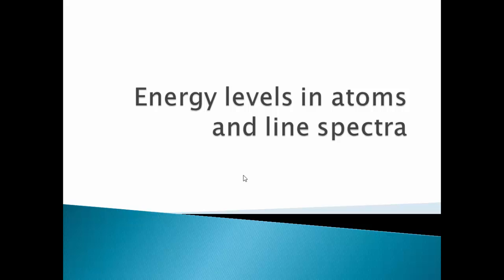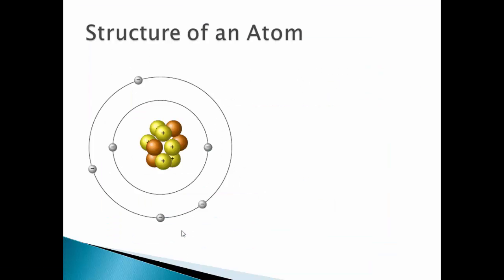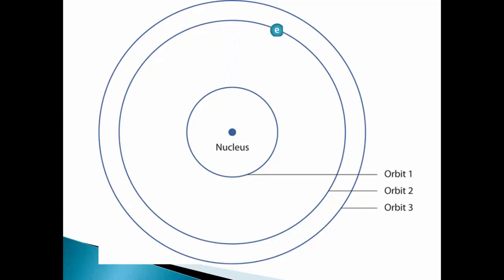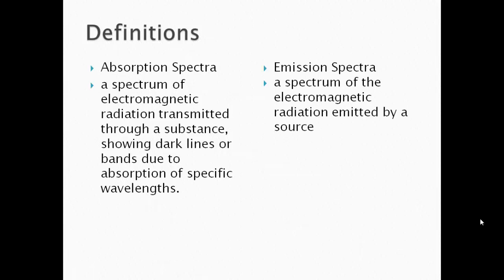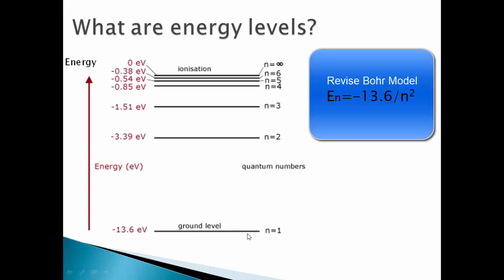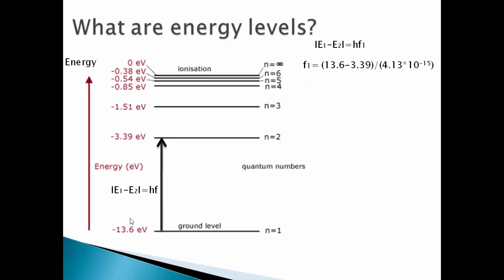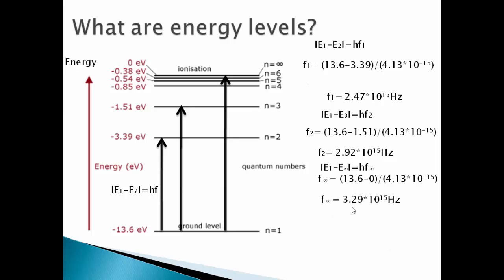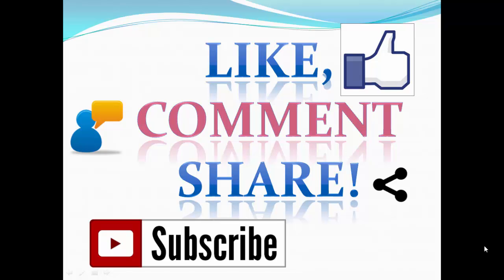What are Energy Levels and Line Spectra?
This video covers absorption and emission spectra and its relation to the Bohr atomic model. Quantized energy and its calculation are included towards the end.